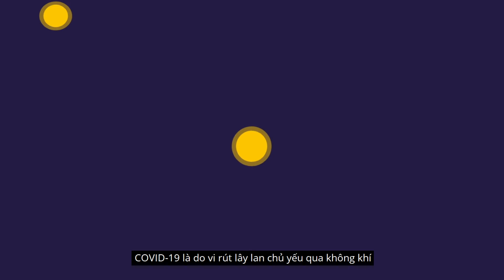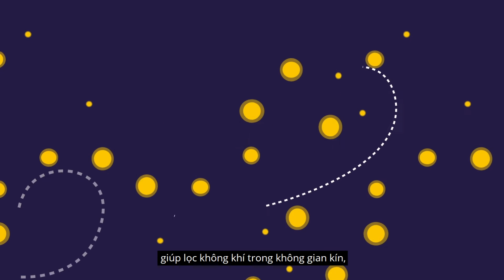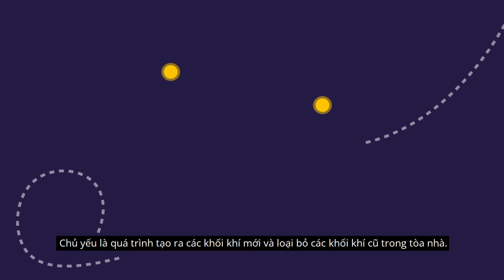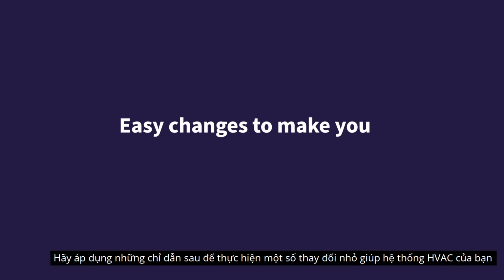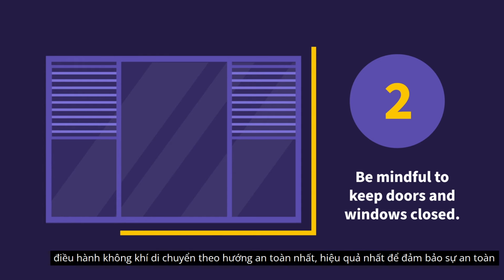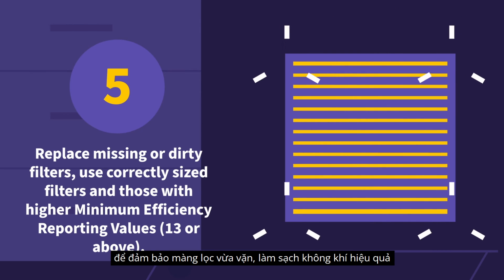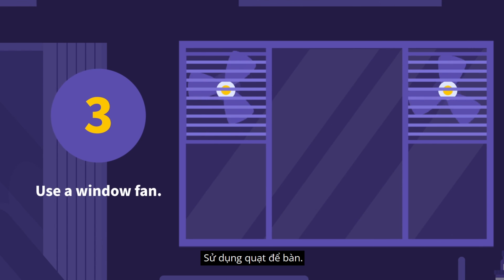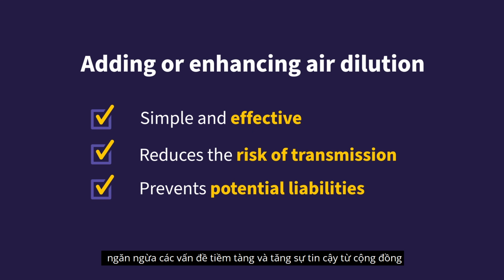Bảy cách thức đơn giản để thêm hoặc tăng cường làm loãng không khí giúp ngăn chặn lây lan COVID-19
DILUTION (LÀM LOÃNG), theo hình thức thông gió, giúp làm sạch không khí trong nhà và là một phần thiết yếu hỗ trợ làm giảm nguy cơ lây lan COVID-19 và những bệnh truyền nhiễm khác qua đường không khí tại cơ sở y tế của bạn. Về cơ bản thì đây là quá trình bổ sung hoặc loại bỏ không khí ra khỏi một tòa nhà. Cũng giống như việc rửa tay và làm sạch các bề mặt giúp giảm thiểu nguy cơ lây lan dịch bệnh, hệ thống thông gió làm sạch không khí cũng làm được điều đó.
Bạn không biết cách thực hiện điều này hoặc không biết cách đánh giá rủi ro liên quan đến chất lượng không khí của mình? Một chuyên gia an toàn sức khỏe môi trường và nghề nghiệp (OEHS) có thể cung cấp sự trợ giúp bạn cần.
Hãy theo dõi để biết một vài thay đổi đơn giản mà BẠN có thể thực hiện nhằm giúp hệ thống HVAC của bạn hiệu quả hơn trong việc giảm thiểu lây lan COVID-19.
Để tìm một tư vấn viên OEHS gần bạn, hãy truy cập
Để biết thêm thông tin về các biện pháp kiểm soát và những điều bạn có thể làm, hãy truy cập Trung Tâm Tài Nguyên Đại Dịch của AIHA
Sáng kiến giáo dục này được tài trợ bởi một thỏa thuận hợp tác với Trung Tâm Kiểm Soát và Phòng Ngừa Dịch Bệnh (Grant # 1 NU50CK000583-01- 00) của Hiệp Hội Vệ Sinh Công Nghiệp Mỹ (AIHA) AIHA hiện đang phối hợp với Hiệp Hội Môi Trường Xây Dựng và Khoa Học Sinh Học Tích Hợp (IBEC) về sáng kiến này. Trung Tâm Kiểm Soát và Phòng Ngừa Dịch Bệnh là một cơ quan thuộc Bộ Y Tế và Dịch Vụ Nhân Sinh (HHS). Nội dung về trung tâm tài nguyên này không nhất thiết đại diện cho các chính sách hoặc quan điểm của CDC hay HHS và không nên được xem là công nhận bởi Chính Phủ Liên Bang.

DILUTION, in the form of ventilation, helps clean indoor air and is an essential part of reducing the risk of the spread of COVID-19 and other airborne infectious diseases in your long-term care facility. It is, essentially, the process of adding or removing air from a building. Just as handwashing and cleaning surfaces help reduce the spread of diseases, ventilation cleans the air to do the same.

Don't know how to do this or assess your air quality risks? An occupational and environmental health and safety (OEHS) professional can provide you the support you need.

Watch for some easy changes YOU can do to your HVAC system to make it more effective at reducing the spread of COVID-19.